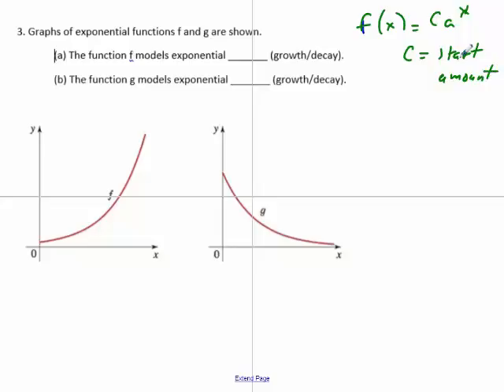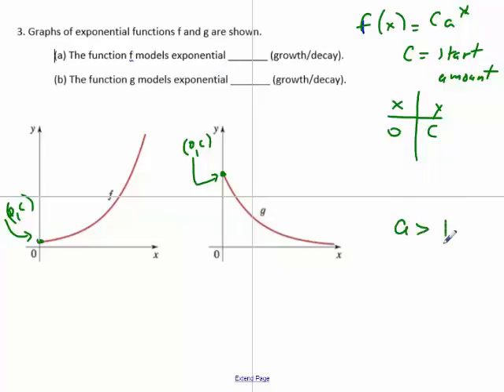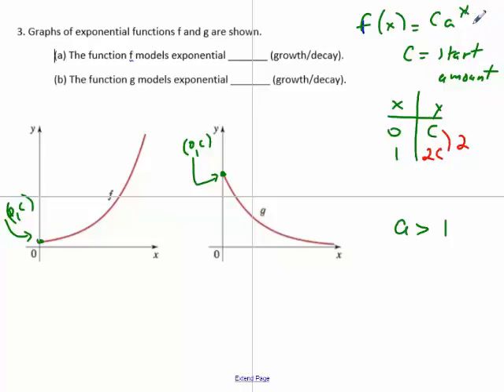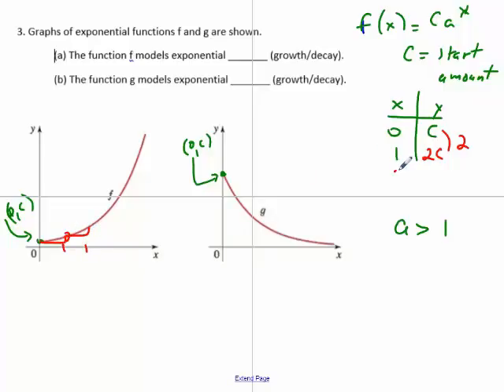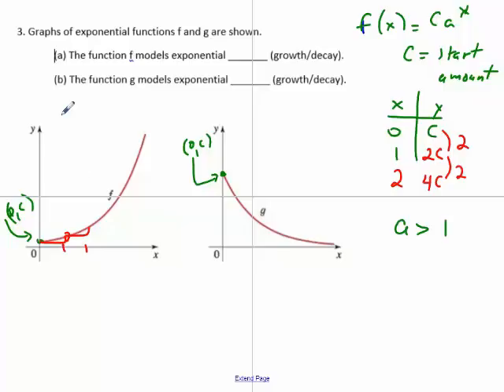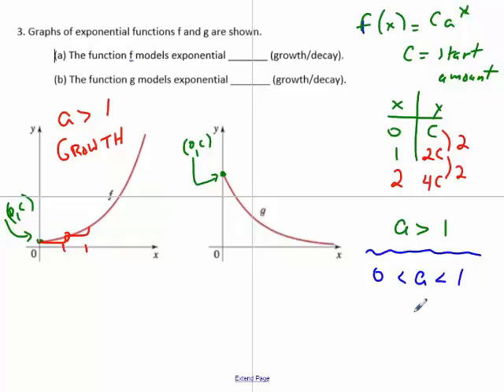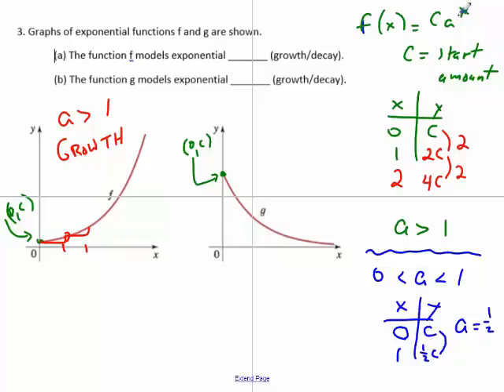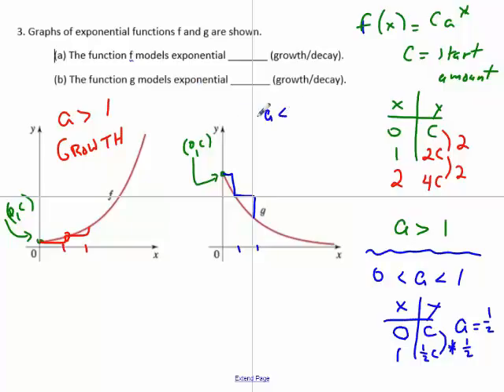CA 3 1C graphs mp4 y 2016 03 11 14 50 01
Graphs of exponentials